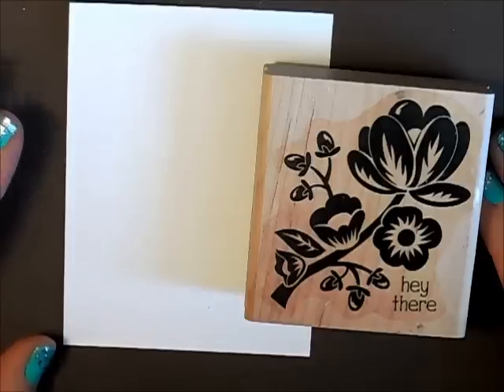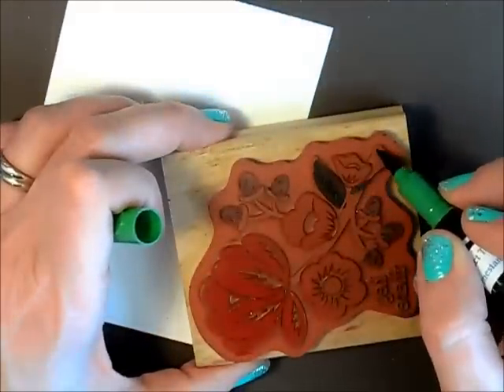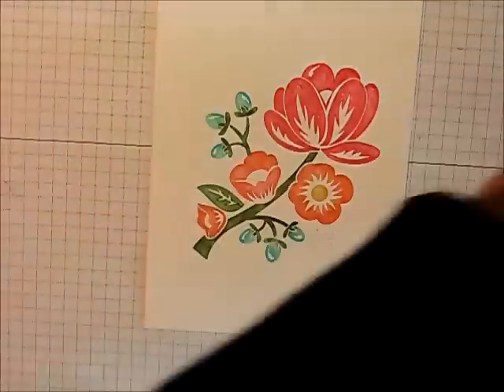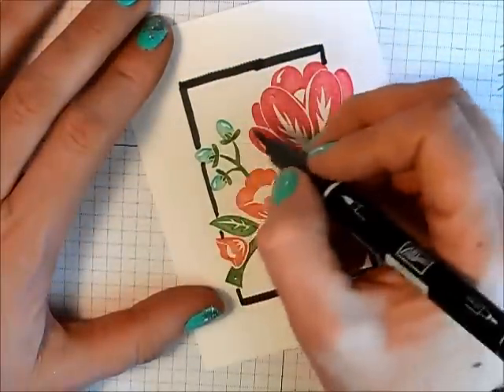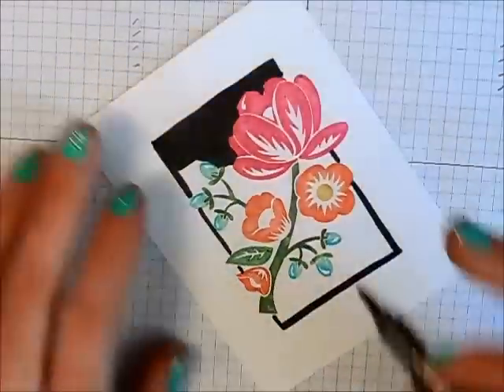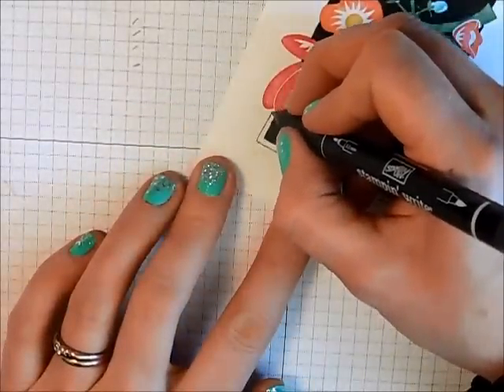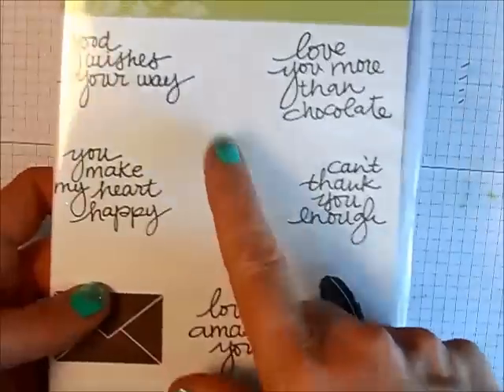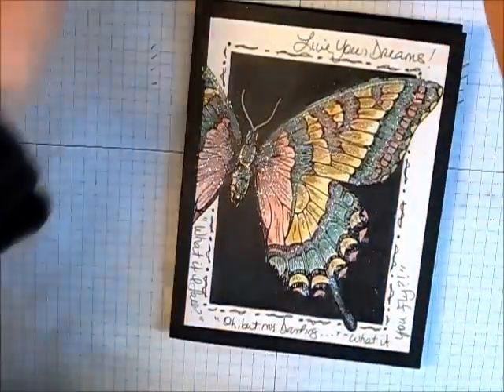Block Fill Technique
Stampin’ Up! demonstrator, Tina Weller, shows a quick technique that is sure to wow! Super simple and only limited to your imagination.  , blog post March 2, 2015. This was also my project for a CREATIVE BLOG HOP - see more on my blog (Mar 2/15). For information on upcoming classes, events and to shop online go .